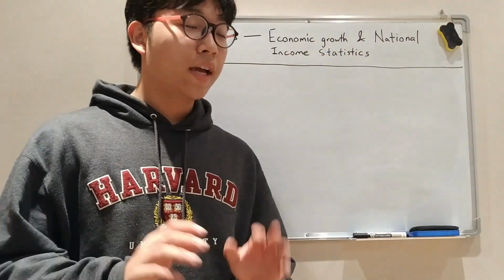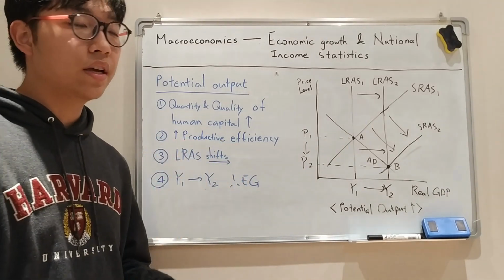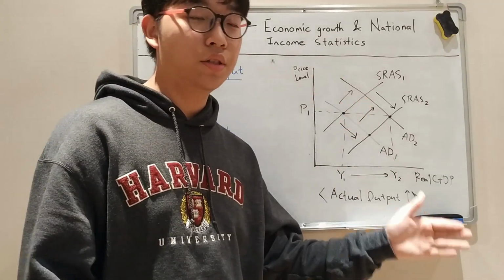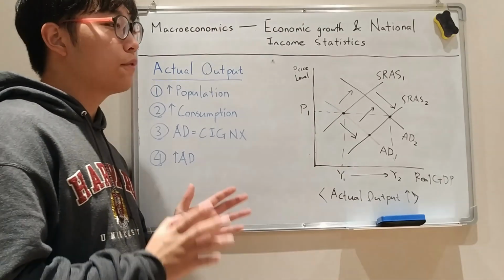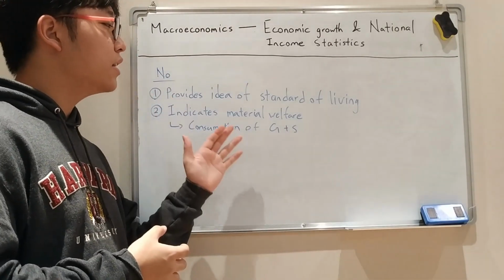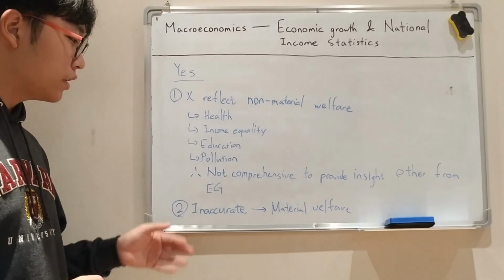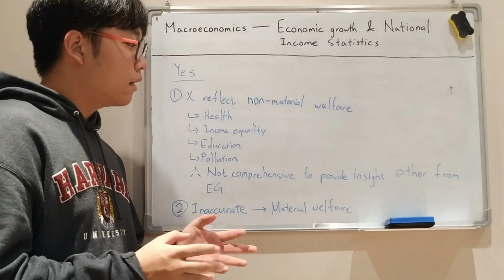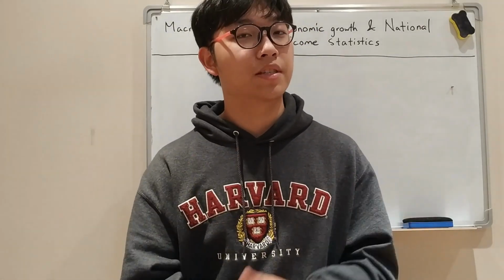JIHOON's IB LIfe :: Macroeconomics Economic Growth and National Income Statistics